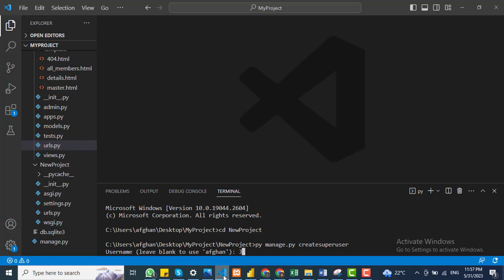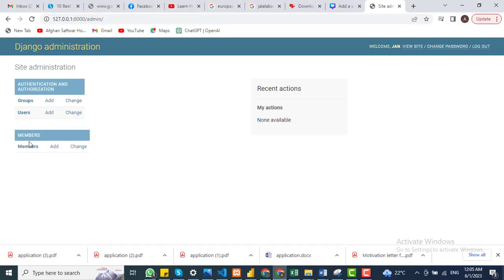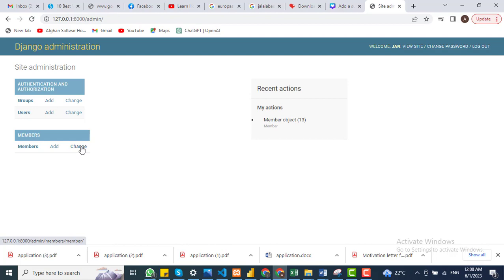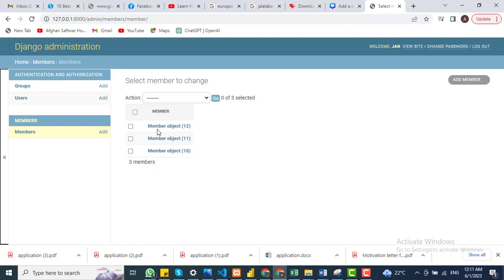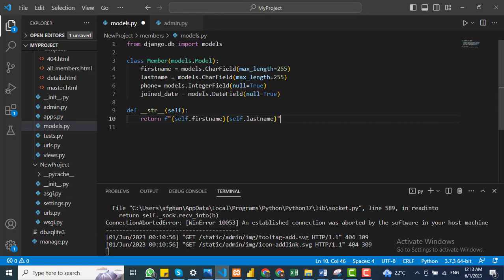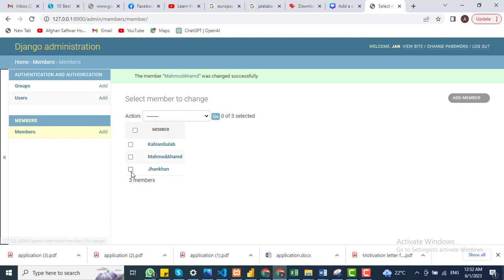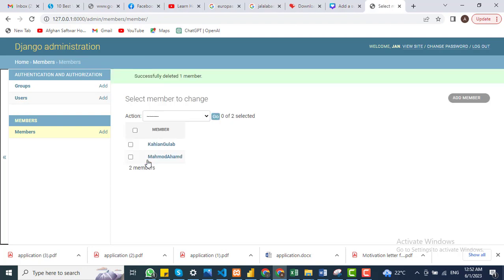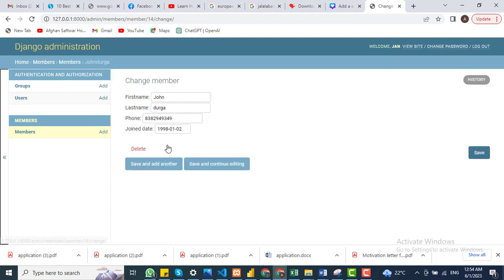Django Admin, Update, Delete and Add Member| 8th Video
Django Admin is a really great tool in Django, it is actually a CRUD* user interface of all your models.
To be able to log into the admin application, we need to create a user.
To include the Member model in the admin interface, we have to tell Django that this model should be visible in the admin interface.
In the list in the screenshot above, we see "Member object (1)", "Member object (2)" etc. which might not be the data you wanted to be displayed in the list.

It would be better to display "firstname" and "lastname" instead.

This can easily be done by changing some settings in the models.py and/or the admin.py files.
When you display a Model as a list, Django displays each record as the string representation of the record object, which in our case is "Member object (1)", "Member object(2)" etc.:
To change this to a more reader-friendly format, we have two choices:

Change the string representation function, __str__() of the Member Model
Set the list_details property of the Member Model.
We can control the fields to display by specifying them in in a list_display property in the admin.py file.

First create a MemberAdmin() class and specify the list_display tuple, like this:Now we are able to create, update, and delete members in our database, and we start by giving them all a date for when they became members.